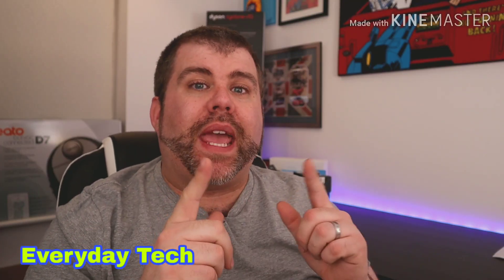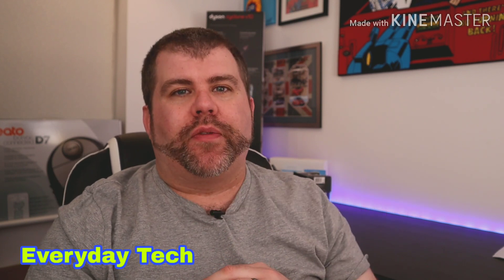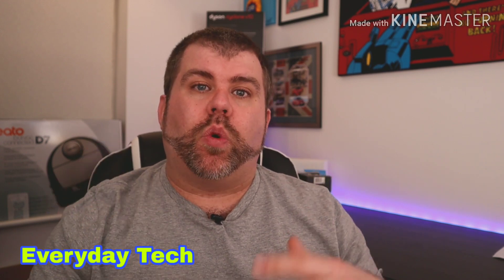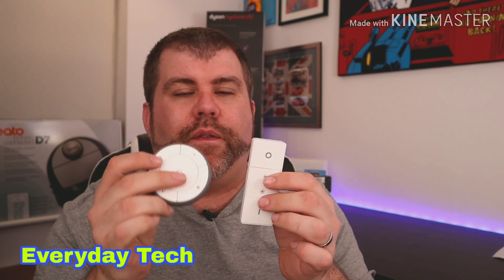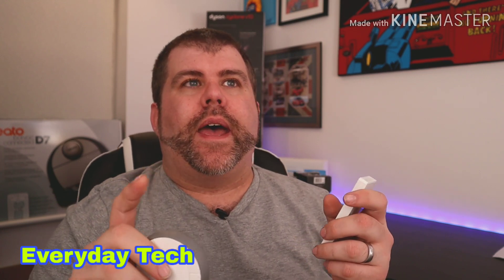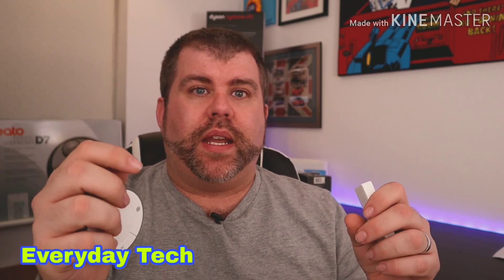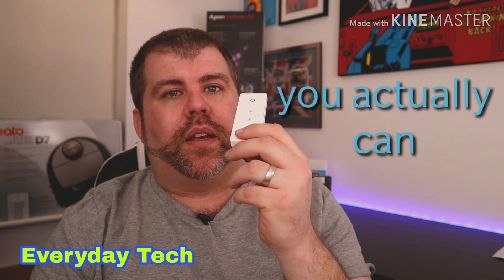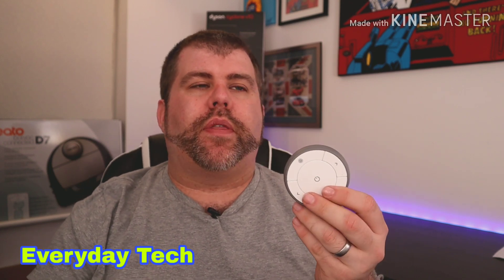IKEA tradfri and Philips hue. and how to get them to work together.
what smart lighting set should you get? Philips or tradfri, why not both. I've discovered that both have pros and cons so why not take the best of both parts. I'll show you my best parts of each set up and how to connect them.
UK
Philips hue starter white bulb kit
Philips hue starter colour kit
B22 white twin pack
E27 white twin pack

amazon fresh